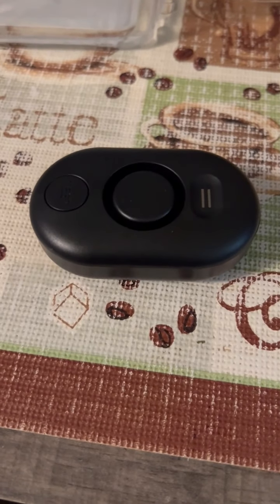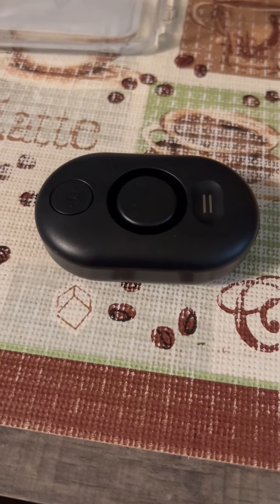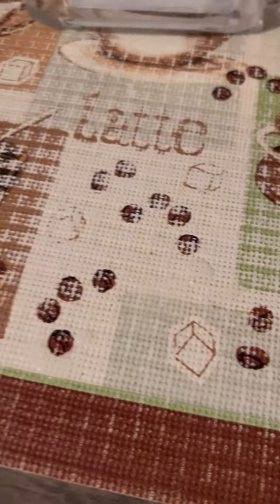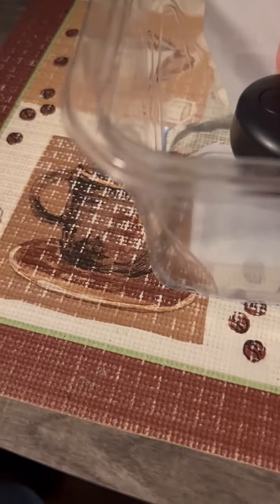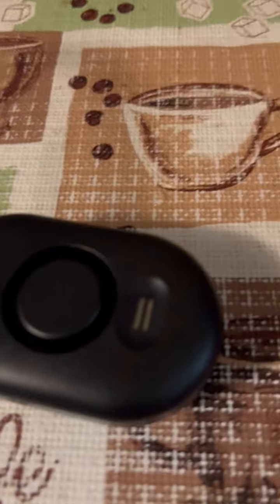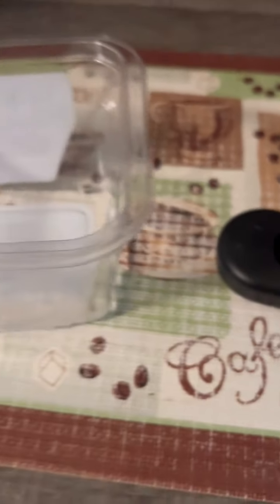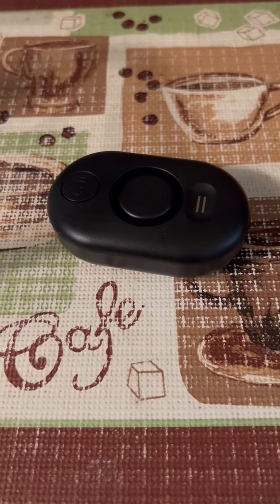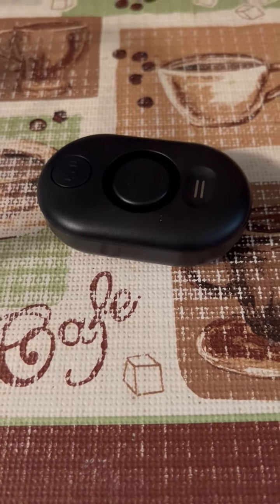Water Leaking Detector $9.99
This is a great device to place somewhere in your household where there may be a possible water leak and an alarm goes off.  Under your sink, toilet, anywhere you want to be notified if there's water dripping/leakage!  I set mine under the water hose connecting to my indoor swamp cooler, which has leaked in the past.  Uses only 2AAA batteries which last up to two years.  Water is detected either above the meter or below it.  More advanced models use WiFi to alert you, too.

(Sorry about the intro, I initially made this video for a friend but decided to post it here, likewise).